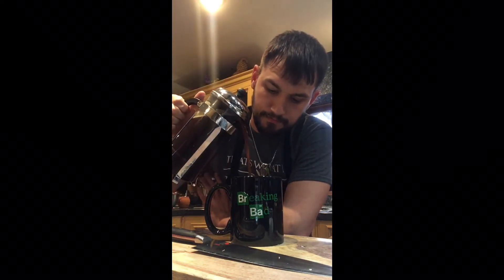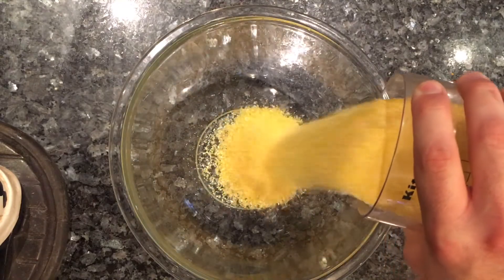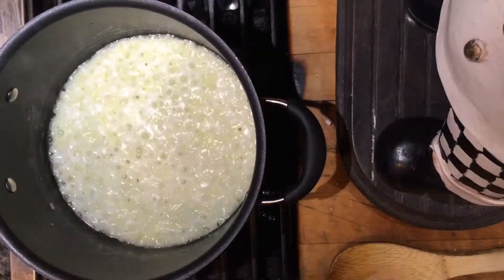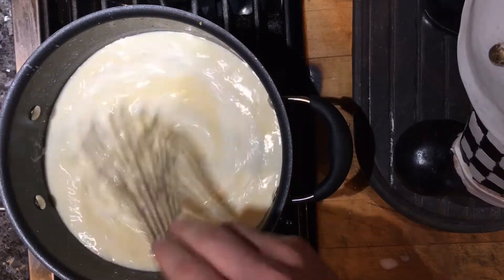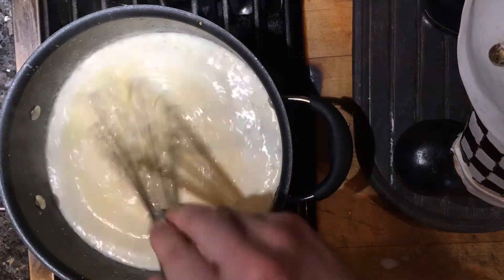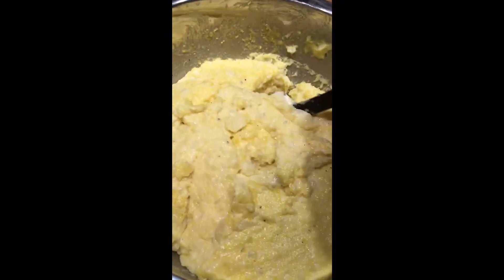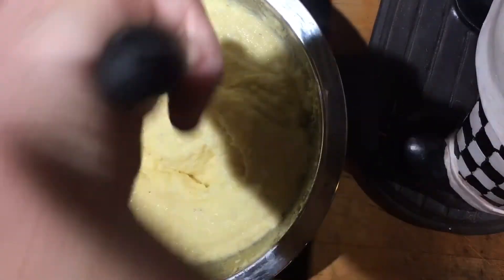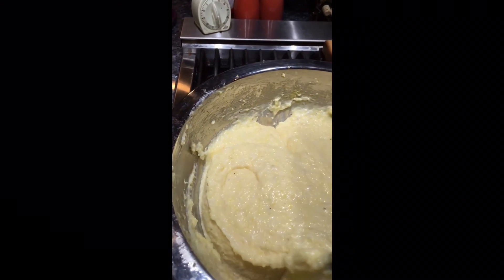Dude With The Food: Polenta with Mushroom Ragout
Hello, everyone! I'm back with another video for you! Here is part one of two in the series of how you can make glorious Polenta in a foolproof method! Part two will be on it's way soon. I hope you all enjoy this, and happy cooking!

What you'll need:
2 Cups Polenta
6 Cups Stock or Water
2 Cups Heavy Cream
6 Tbsp. Butter
1 Small Yellow Onion, Diced
1 1/2 Cups Fontina, Grated
1 Cup Parmesan, Grated
Freshly Grated Nutmeg To Taste (optional but worth it)